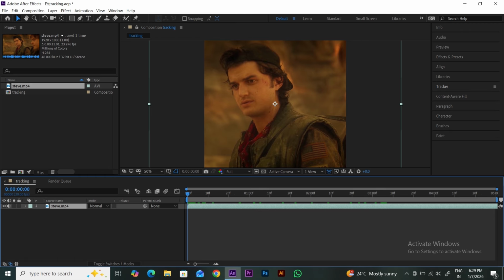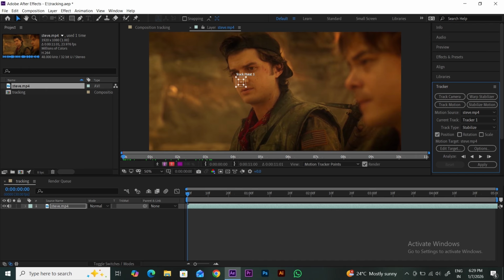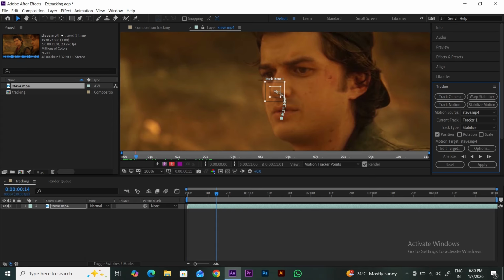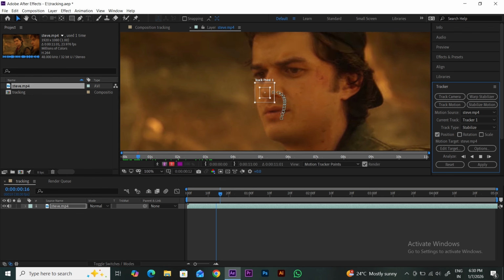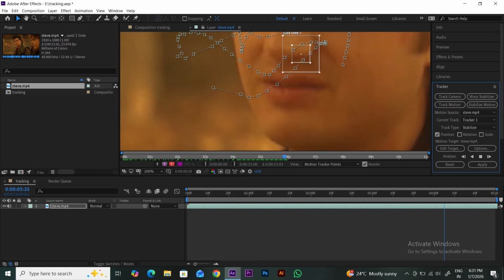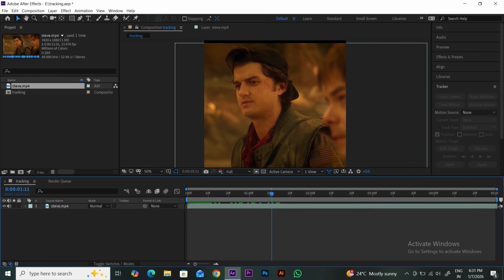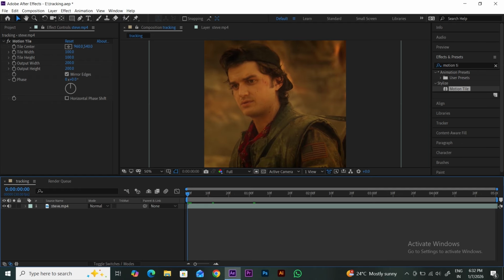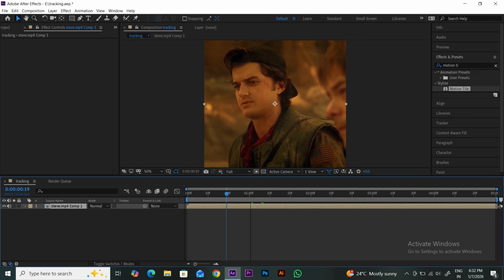I Tried Head Tracking In After Effects... The Result Shocked Me 🤯 | How To Make Head Tracking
Title Song & Bgm Make By - @nilayplayzz007

This Head Tracking Effects in After Effects Looks Insane
Next level head tracking in after effects ( tutorial +  result )
how to do perfect head tracking in after effects ( step by step )